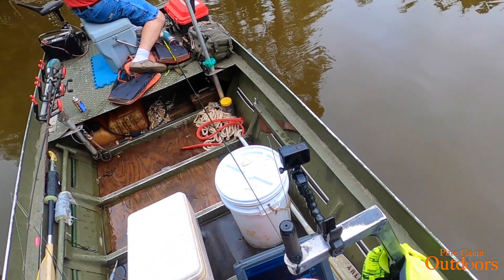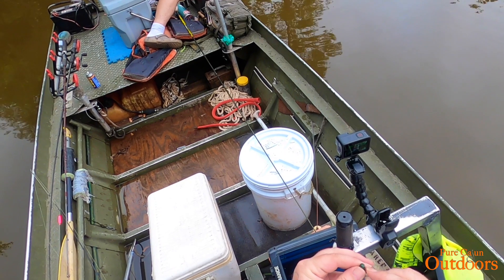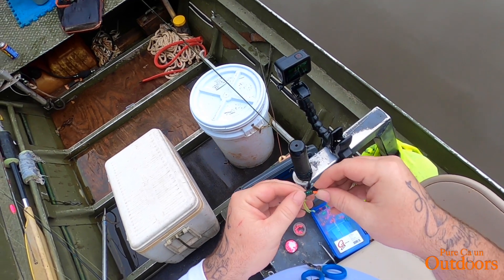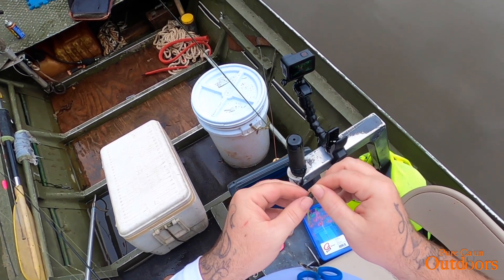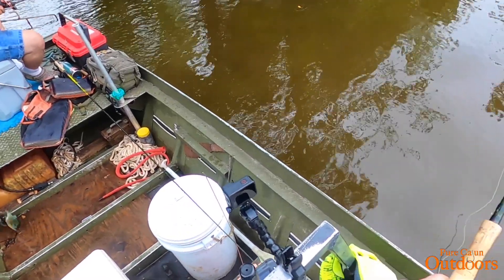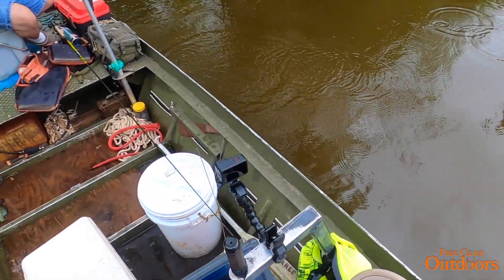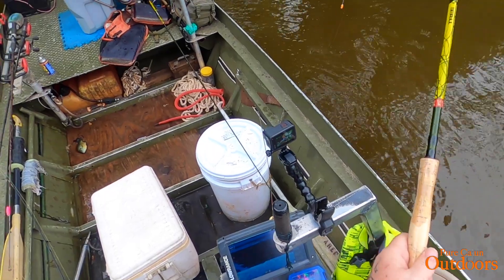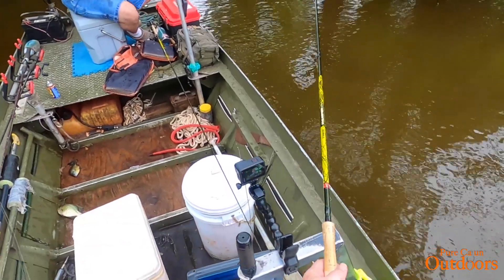CRAPPIE CANT RESIST THIS LITTLE BAIT! (SACALAIT FISHING)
Catching Nice Sacalait using all artificial jigs!

hair jigs
Back Bayou Jigs